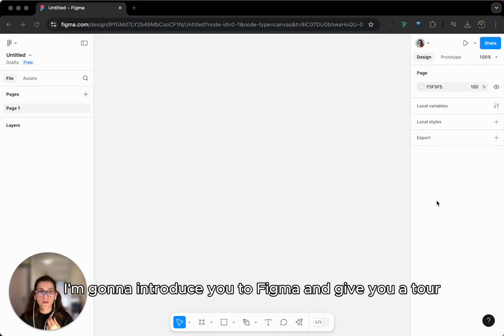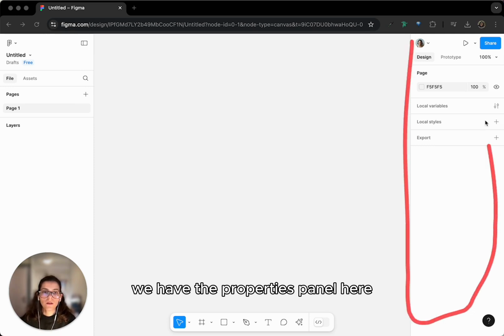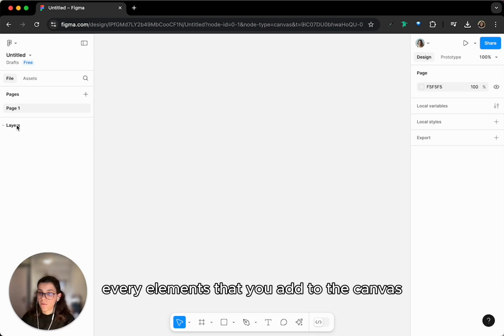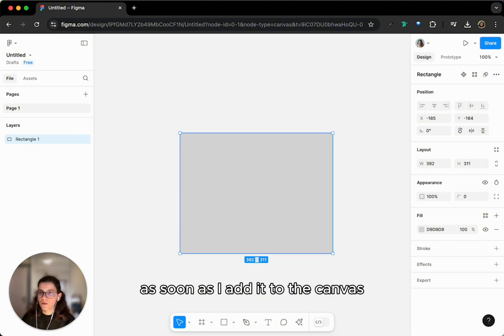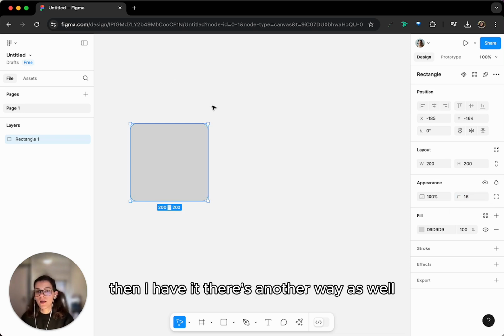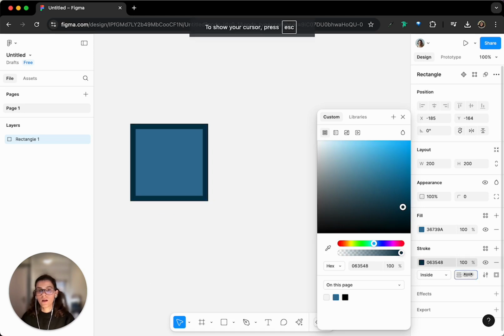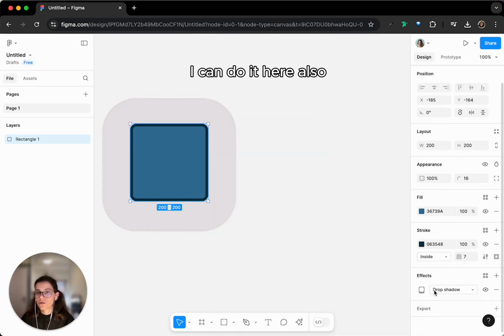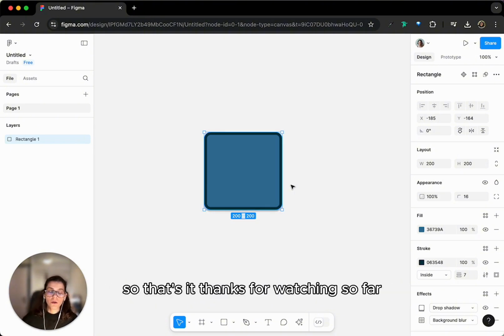Introduction to Figma Interface 🎨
Hi everyone! In this video, I introduce Figma and give a tour of its interface. We cover basics like creating shapes, working with layers, and navigating tools. Learn how to organize your project using pages and adjust elements in the properties panel.

0:00 Introduction to Figma
1:57 Exploring Layers
3:21 Adjusting Element Properties
5:16 Adding Effects

And if you have any suggestions for videos, please drop in a comment! :)